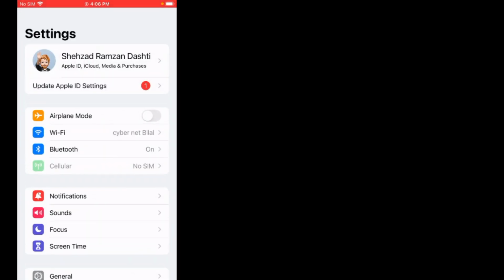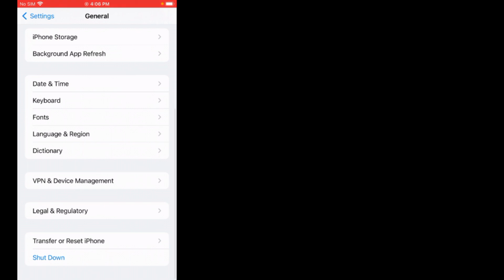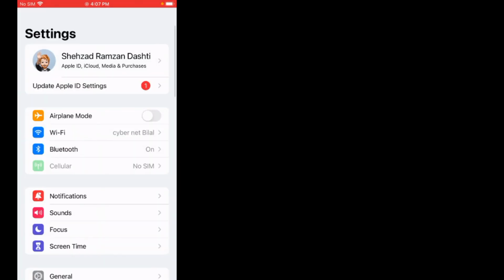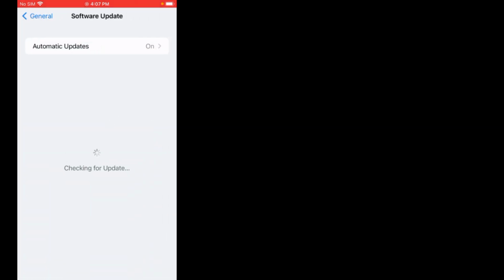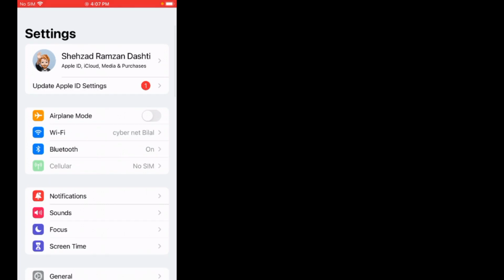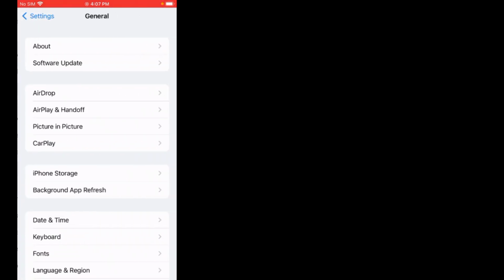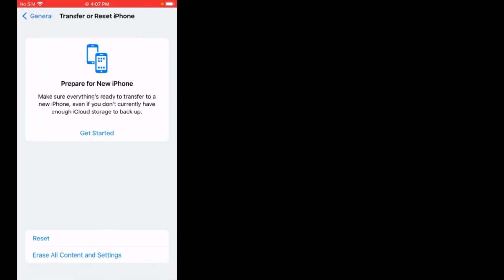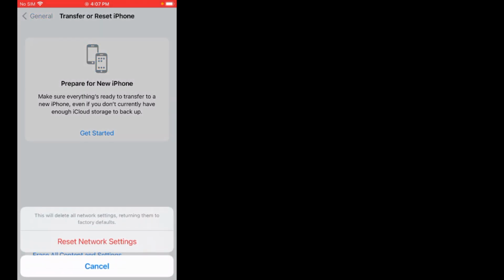How To Fix Airdrop Not Working On Iphone 2024